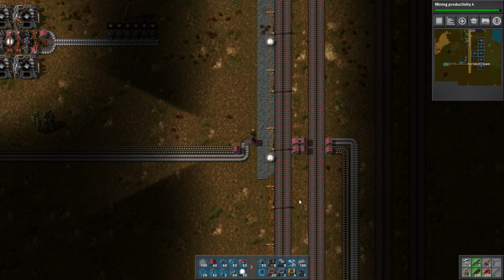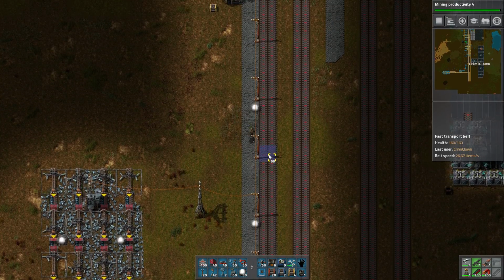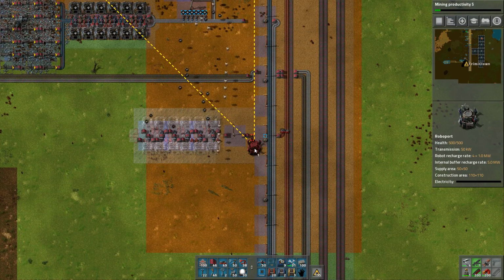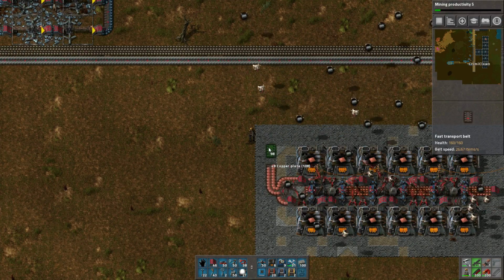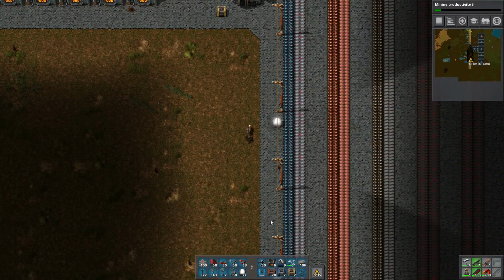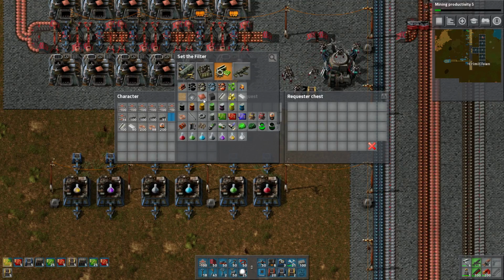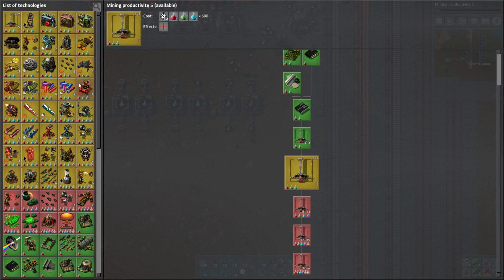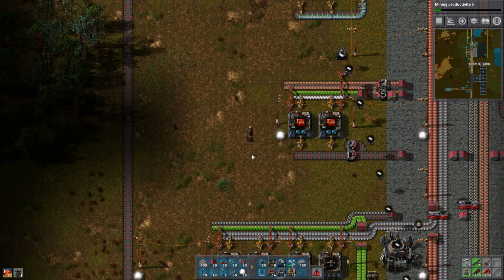Factorio ¦ A New Wave ¦ S2 #28 ¦ Let's Play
Welcome back to Edenia! We must get our military science on track before we continue down south!